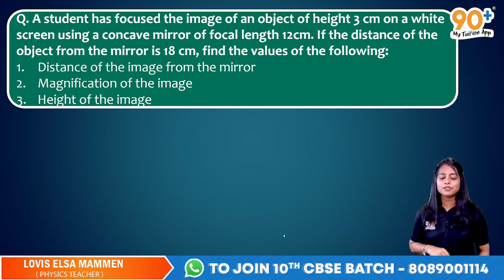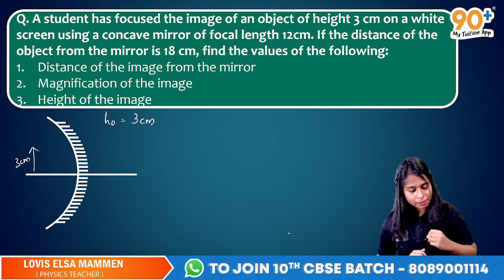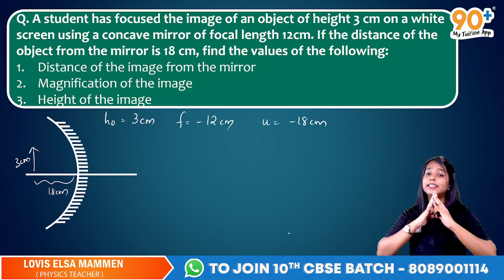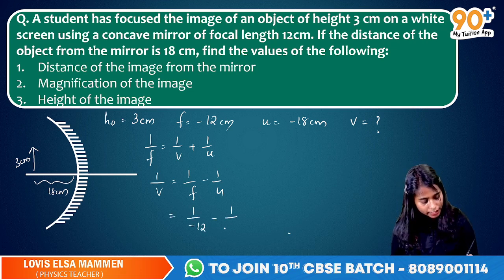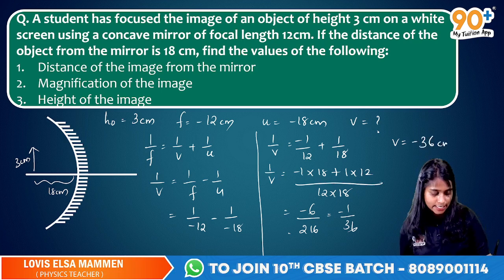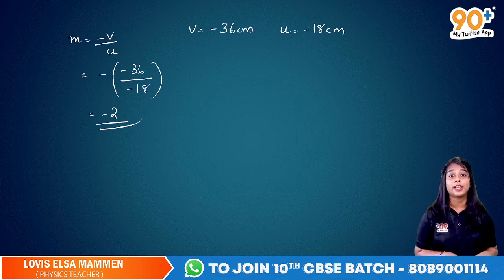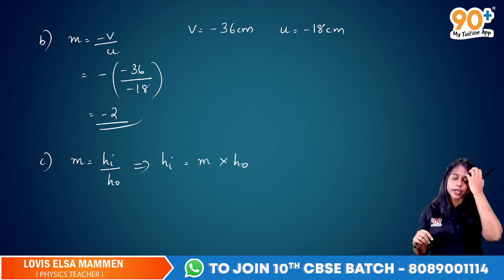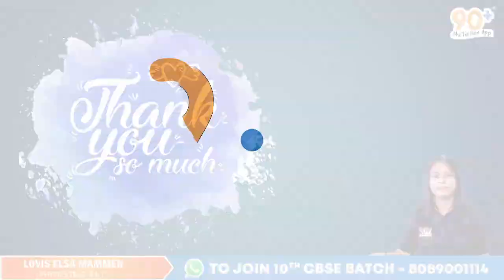Important question | LIGHT- REFLECTION AND REFRACTION | 10TH CBSE | PHYSICS